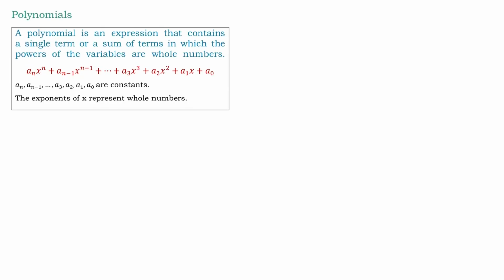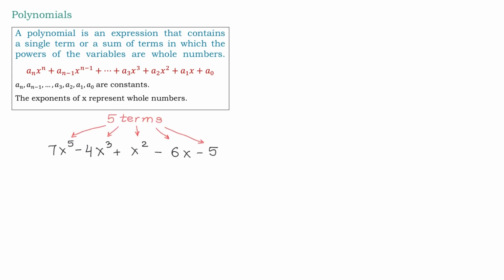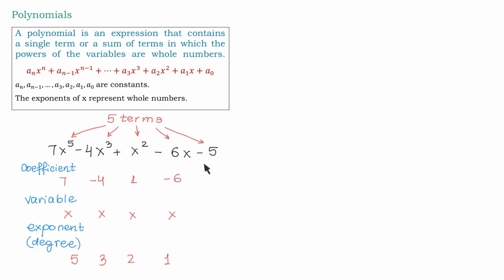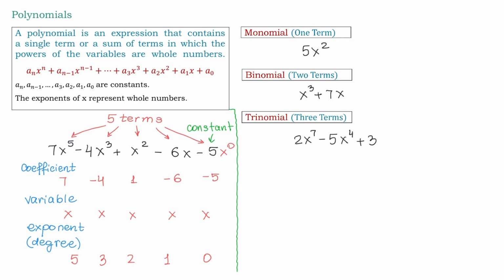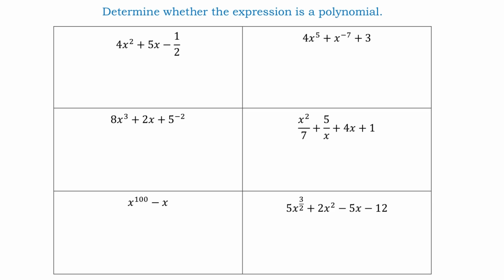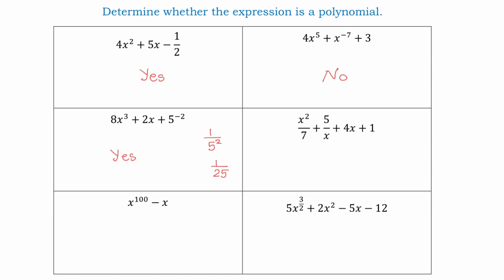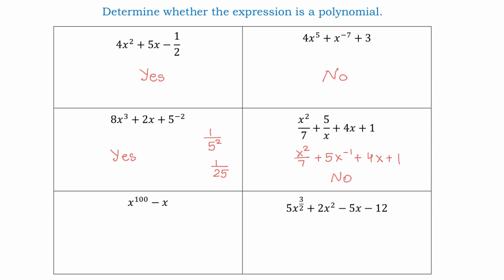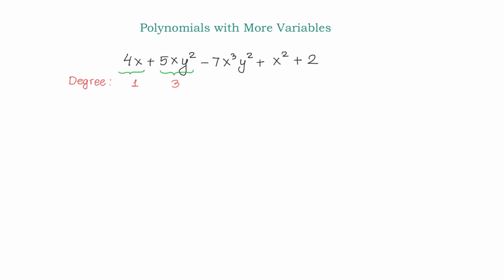Polynomials for Beginners (Exponents, Coefficients, Terms, Degree)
This video explains the definition of polynomials, monomials, binomials, trinomials, terms, coefficients, exponents, degree, and polynomials with multiple variables.